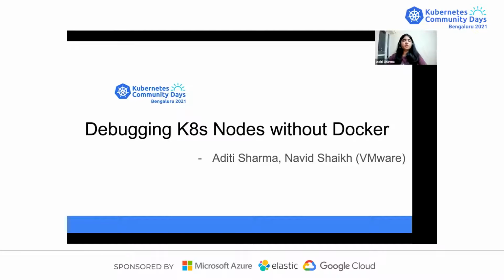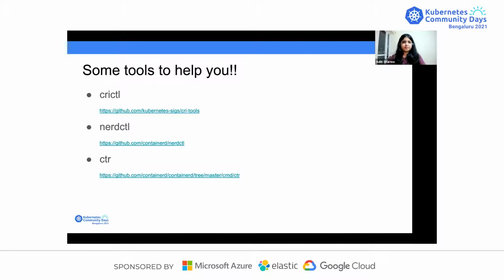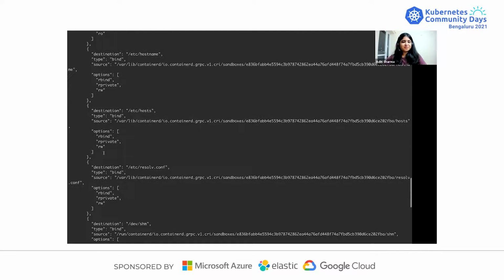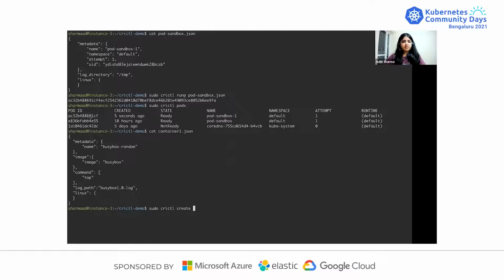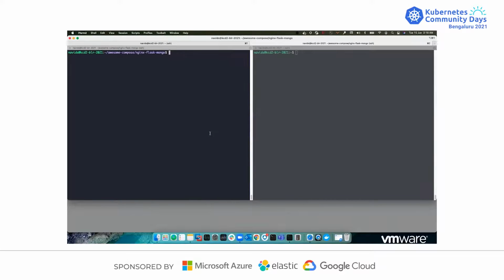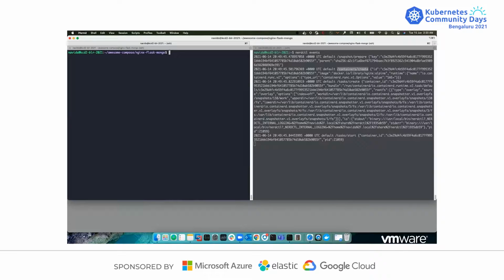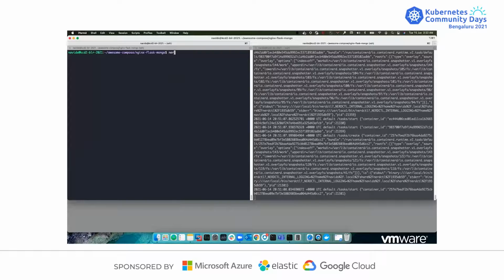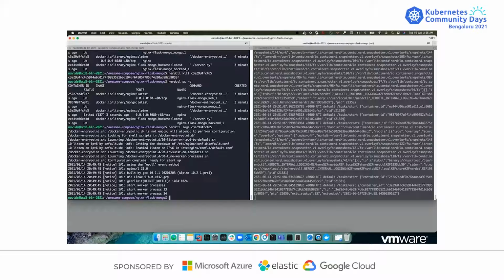Debugging Kubernetes nodes without Docker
In 1.20 release Kubernetes has announced that it is going to deprecate docker as a container runtime. It is very convenient to debug containers running on Kubernetes nodes with docker!!. We are all going miss docker in Kubernetes. In this demo we will simply learn to use other container runtimes tools like crictl, ctr and nerdctl. We will use containerd as a container runtime and learn how to run containers, load images, debug k8s node containers, interacting with the Kubernetes CRI interface using the above mentioned container runtime tools.